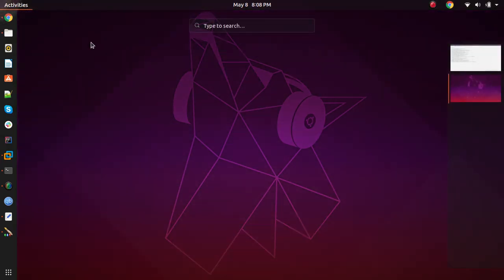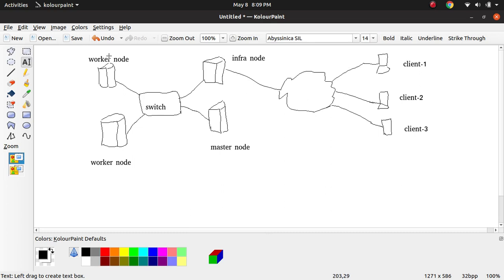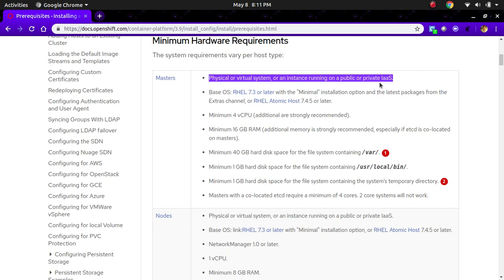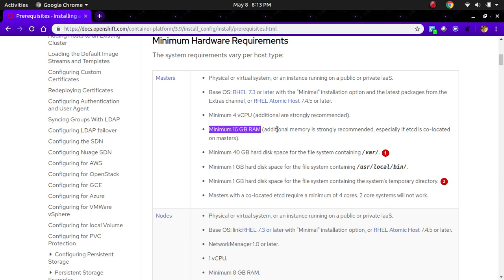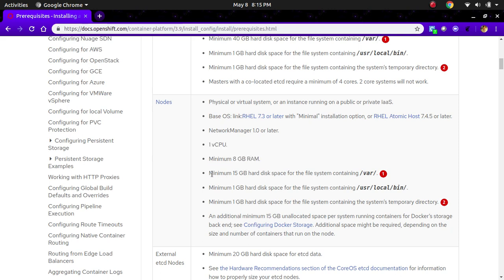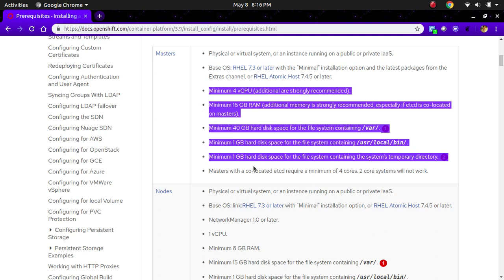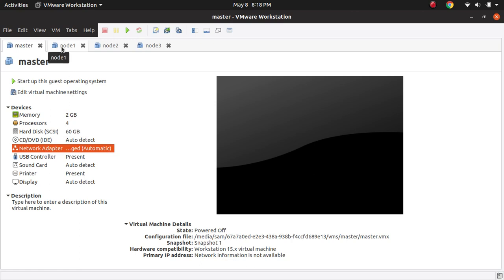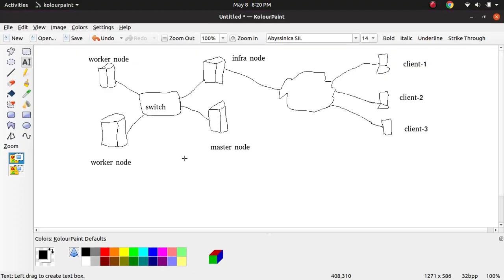5 Openshift Cluster Lab Setup